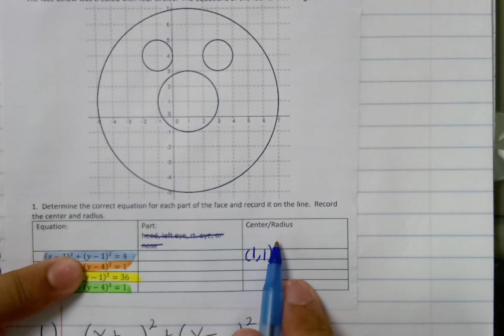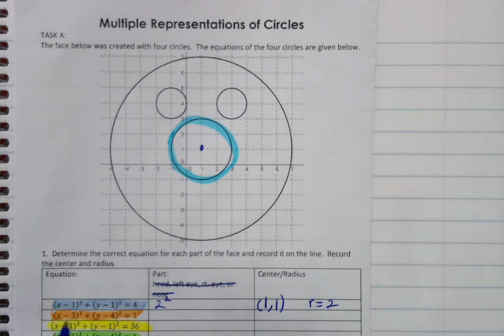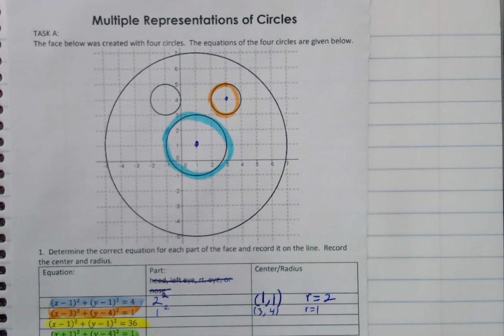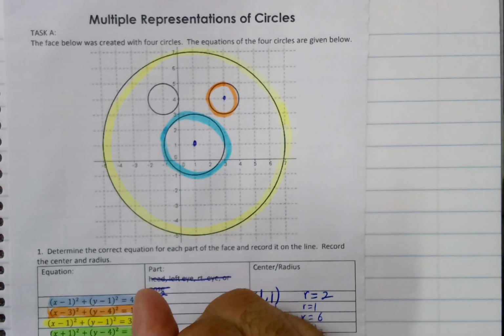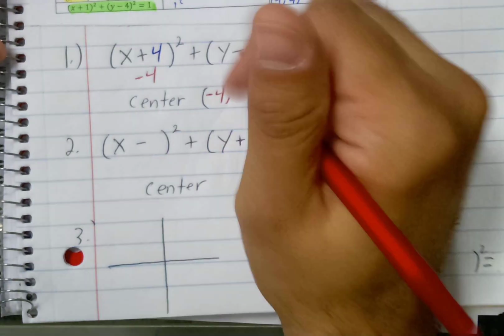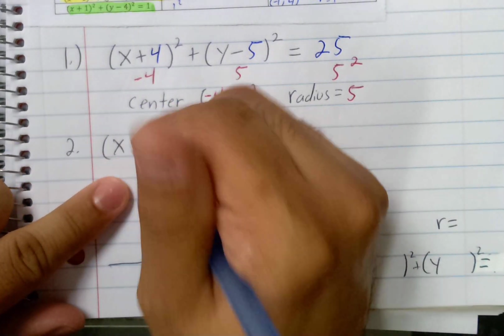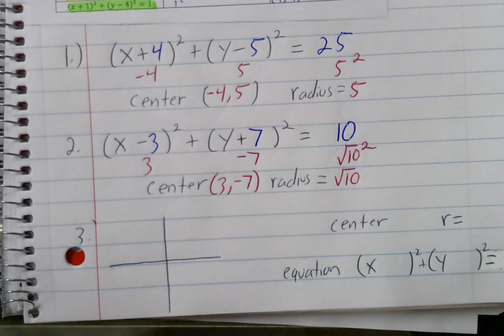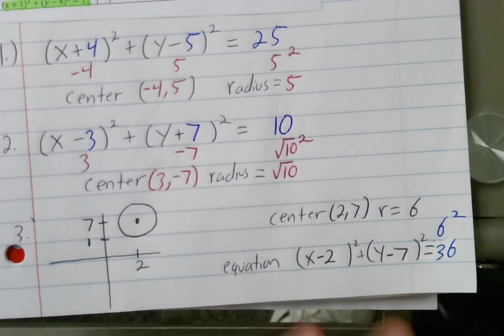Center and Radius of Circles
short video on circles in a graph and equation.